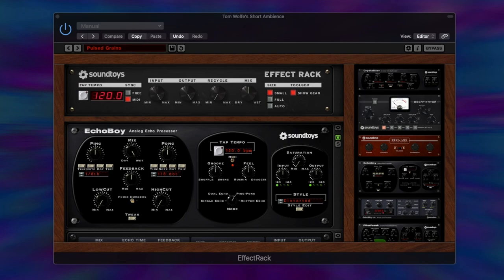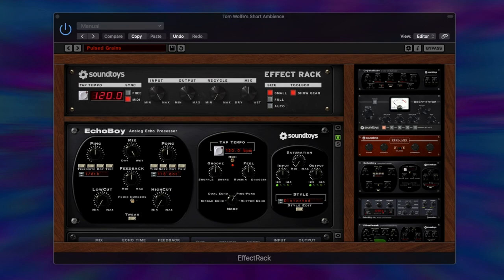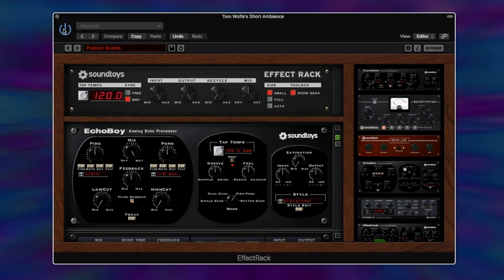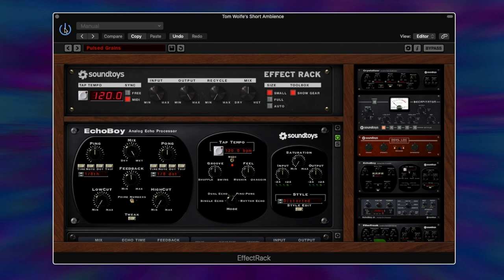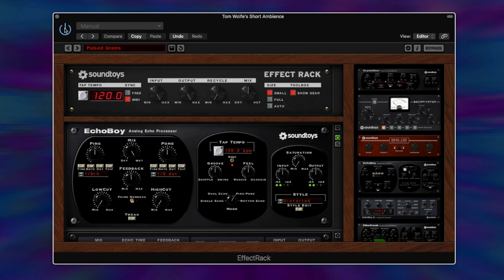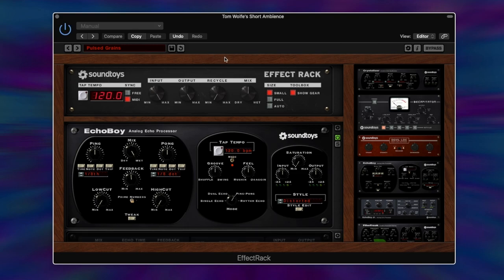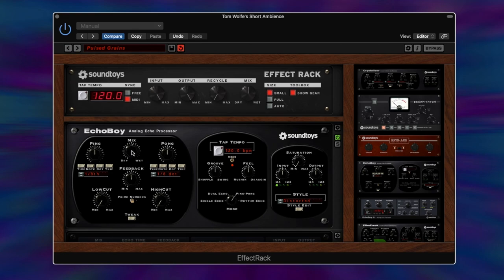Creating A Preset In Soundtoys Effect Rack - Feedback Shimmer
Looking to start creating your own complex presets in Soundtoys Effect Rack? In this video I take apart one of my own presets from the pack Short Ambience to show you how I created it from scratch, and to demonstrate the power of Soundtoys Effect Rack for creating complex effects.

The preset 'Pulsed Grains' is taken from my preset pack Short Ambience, a collection of 25 cinematic presets for Soundtoys Effect Rack